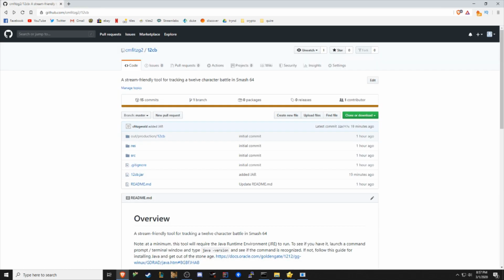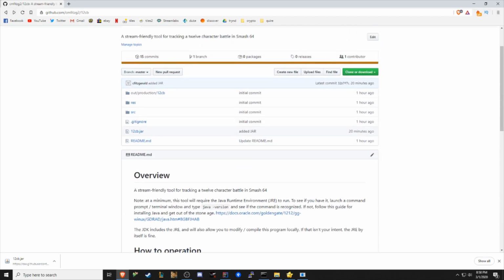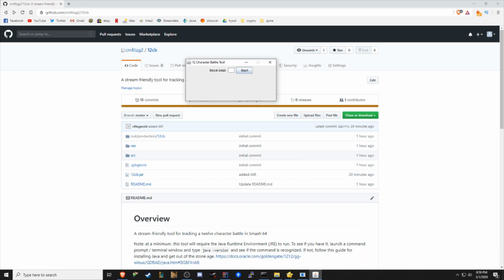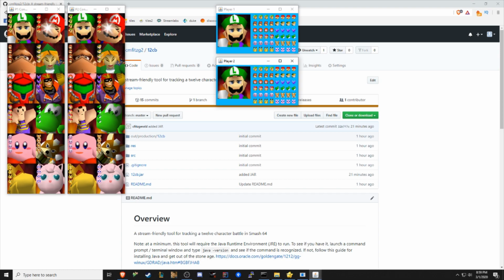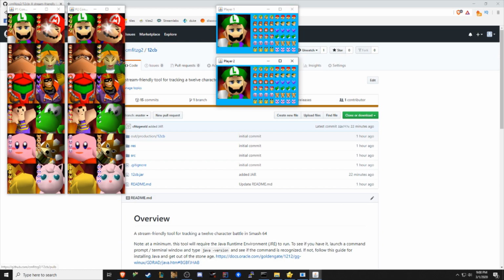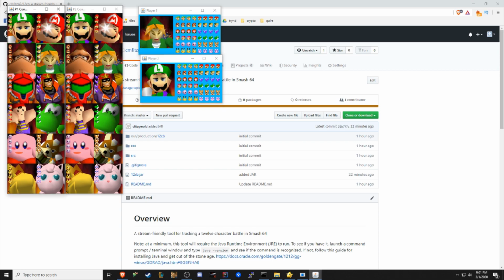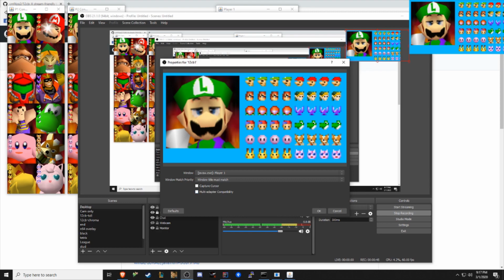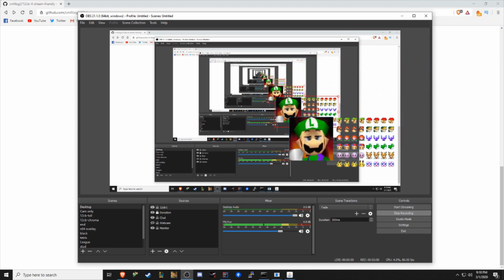New 12 Character Battle Tool - Walkthrough / Download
Quickish overview of a new Twelve Character Battle tool I made that was designed to be more stream-friendly.